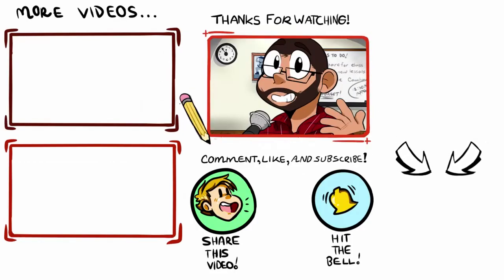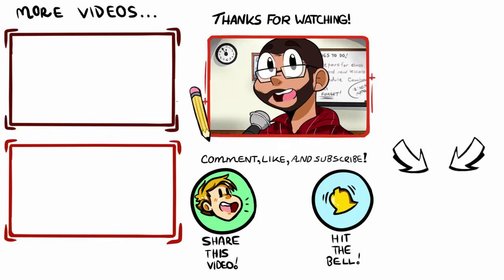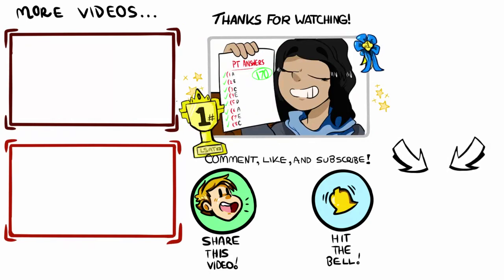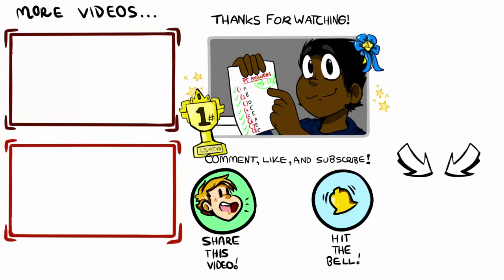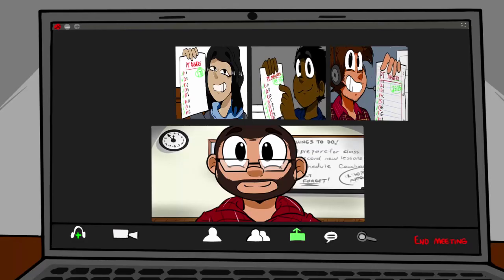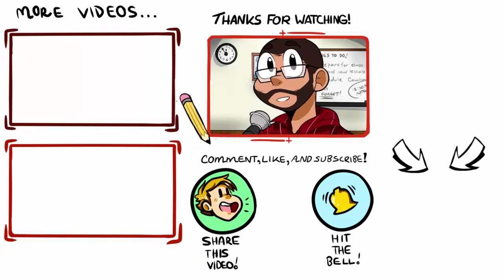LSAT Logic Games Perfection